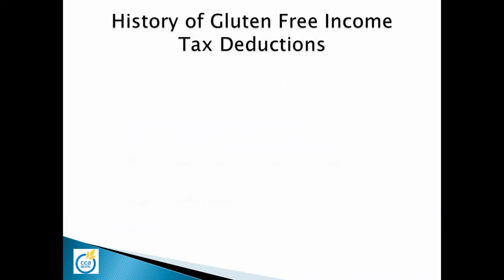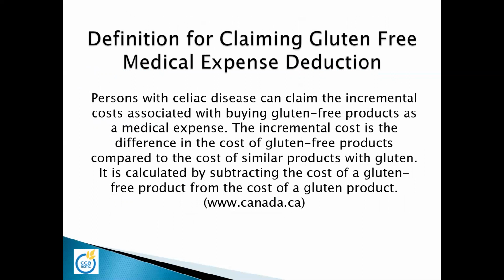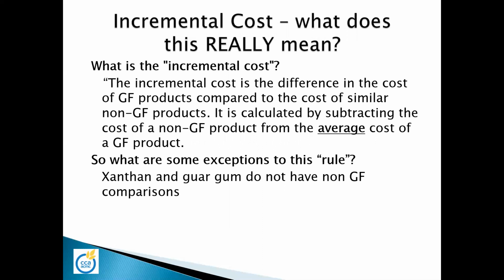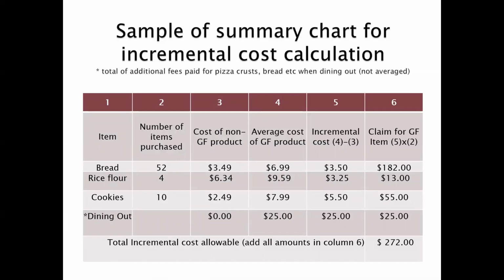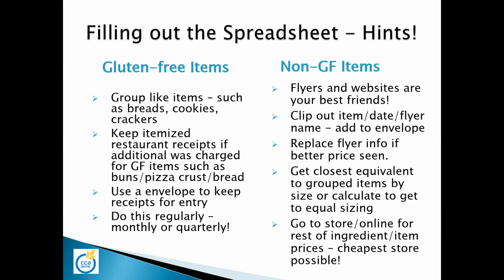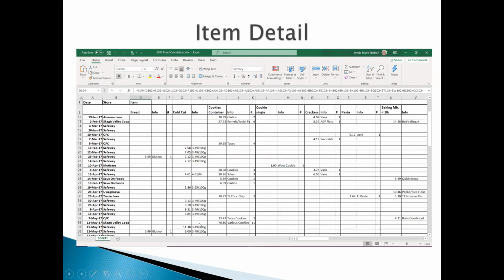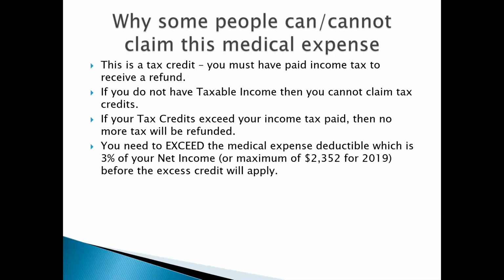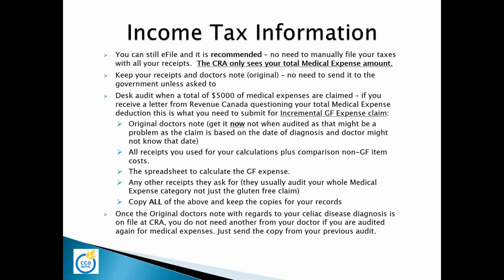CCA Help @Home -Celiac Disease and Medical Expenses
This is a recording of CCA's webinar on the Incremental Gluten-Free Cost Calculation for Medical Expense Presentation presented by volunteer Lynda Marie Neilson. Original presentation on January 7, 2020